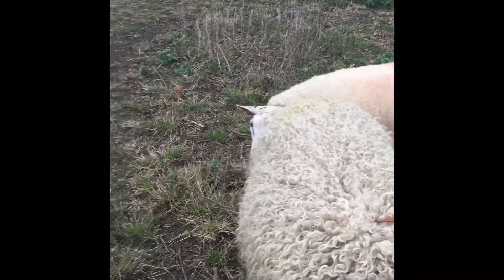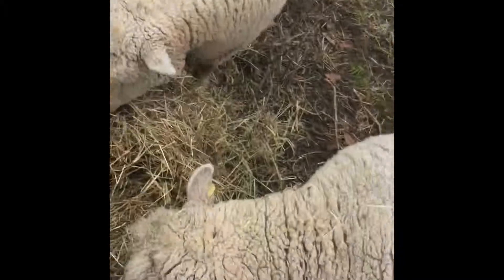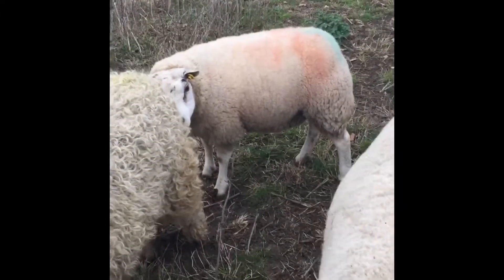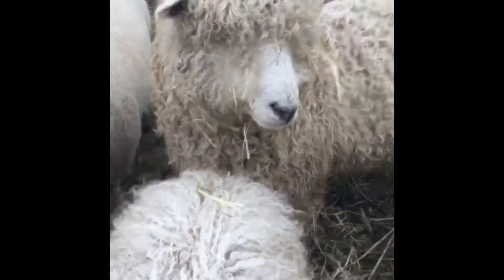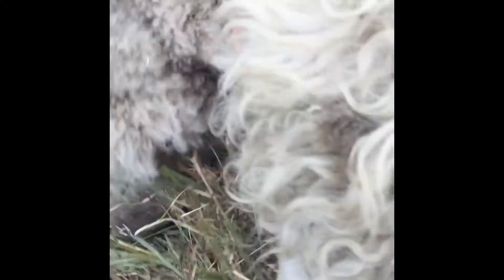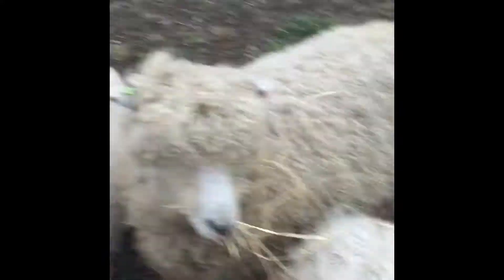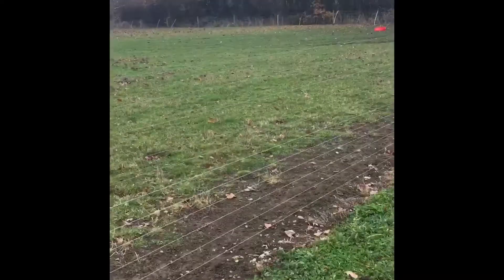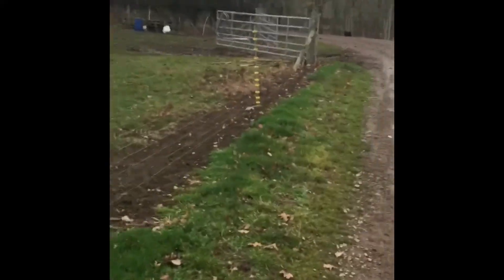Work with the new Holland tractor